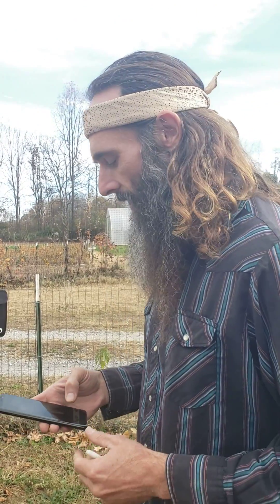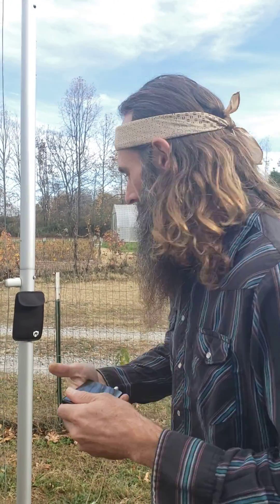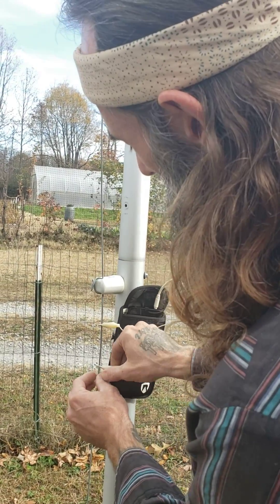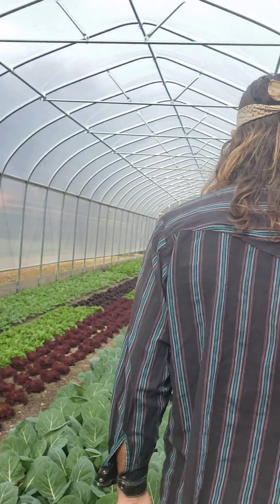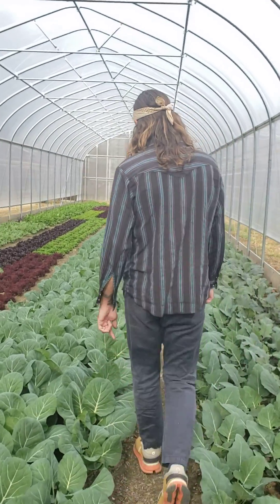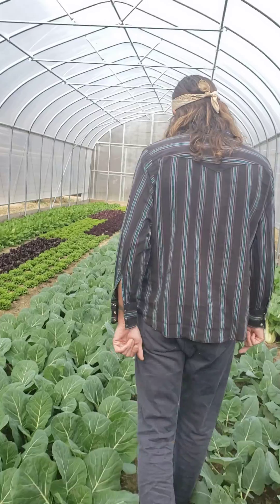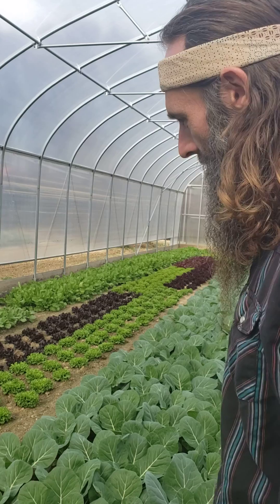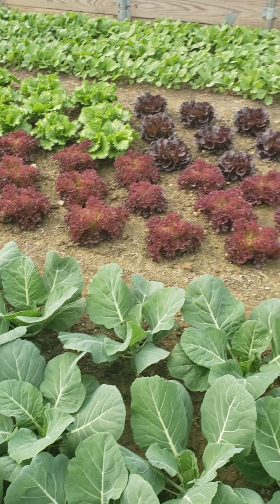720 Hz Weed Prevention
In this video, I re-apply 720 Hz frequency and check on germination.